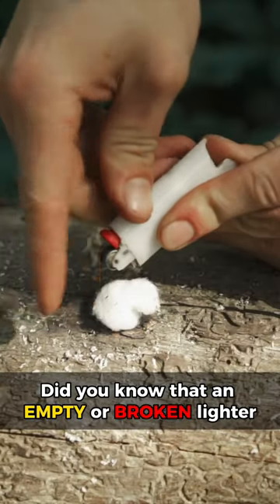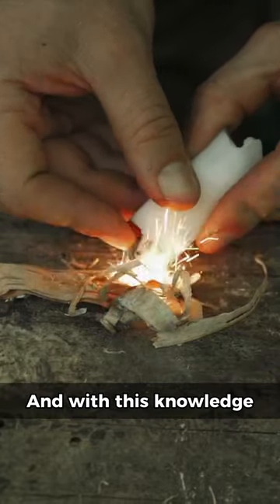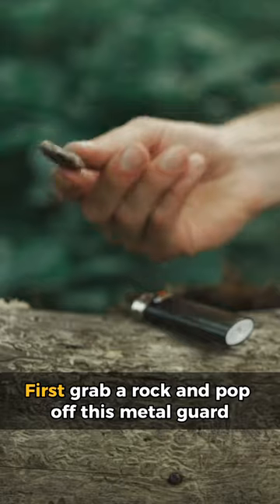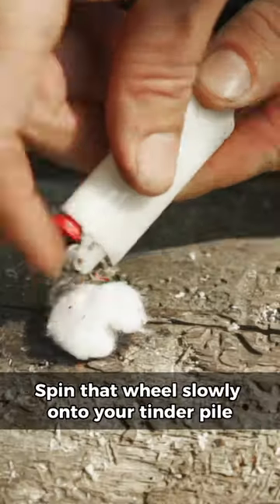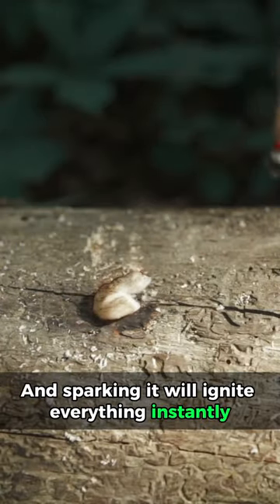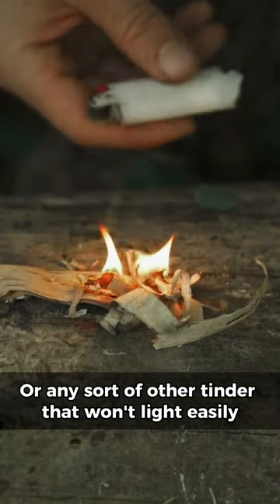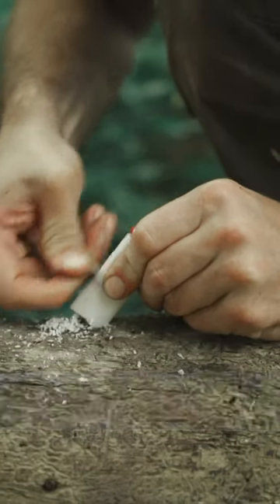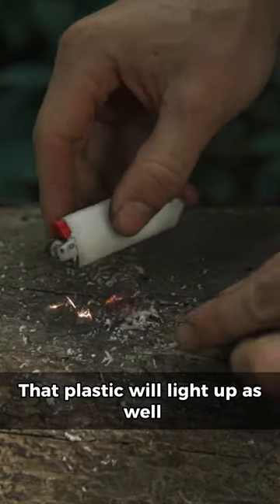Best Lighter Hack Ever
Useful lighter tips that could save your life in a survival situation.

Thanks to my friend @TedBairdShorts for showing me the plastic scraping method here!